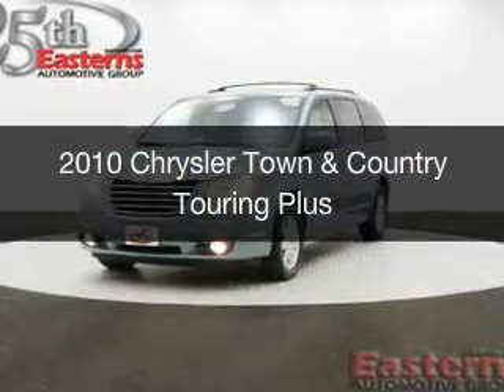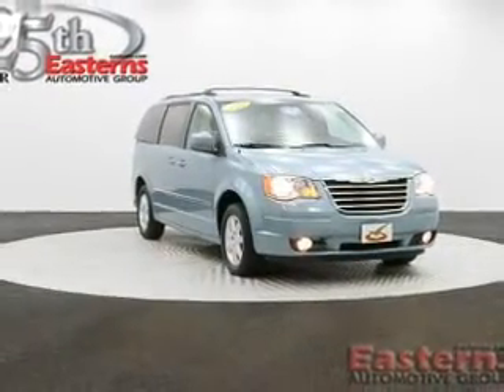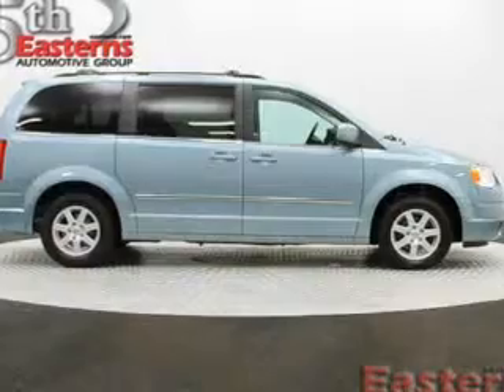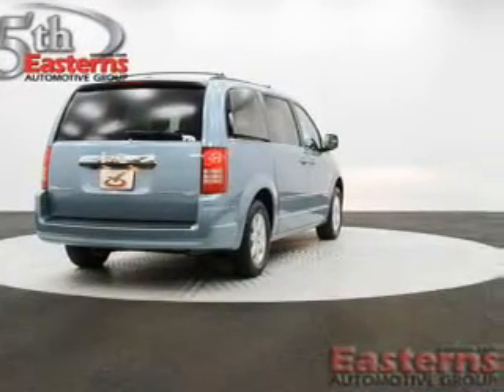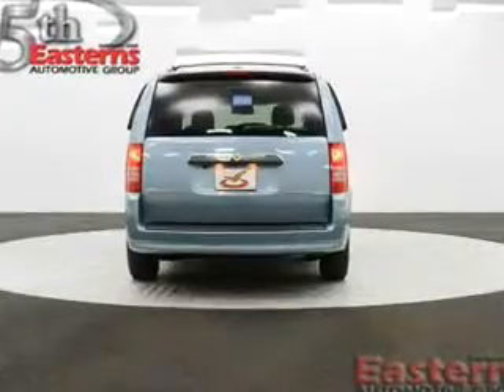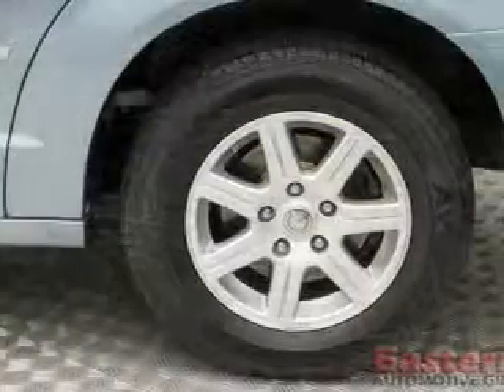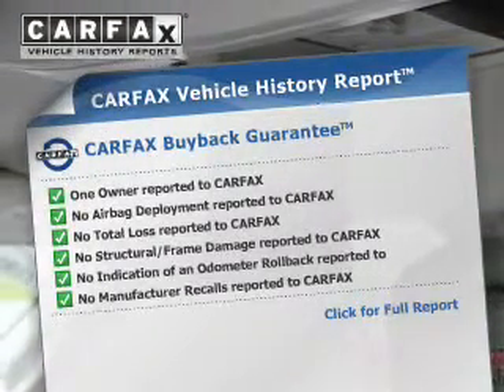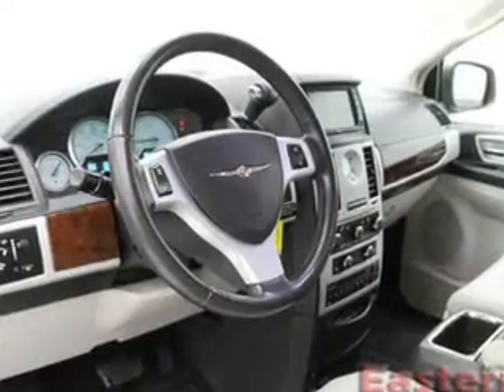2010 Chrysler Town & Country - Temple Hills MD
Phone:
Year: 2010
Make: Chrysler
Model: Town & Country
Trim: Touring Plus
Engine: 3.8 liter 6 cylinder 12 valve MPFI OHV
Transmission: Automatic
Color: Blue
Mileage: 41722
Address:
4809 St Barnabas Rd